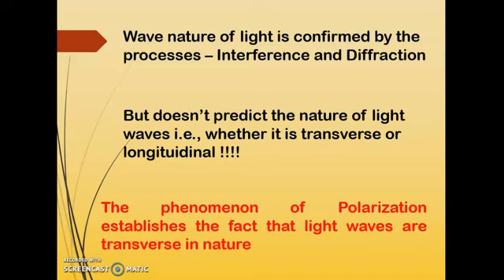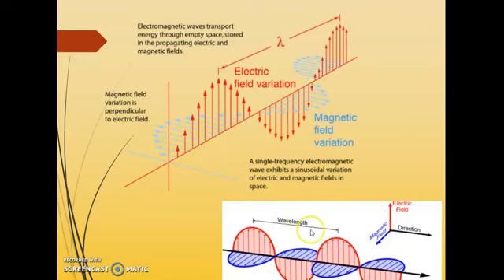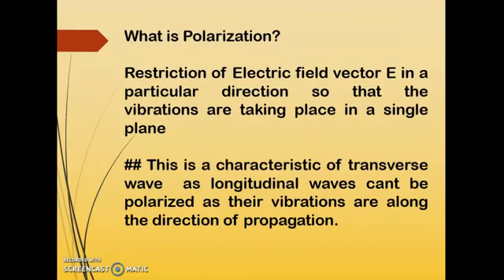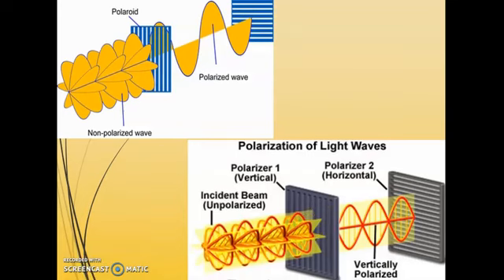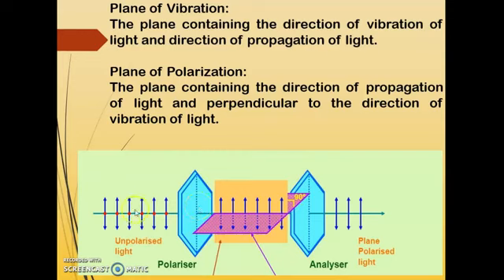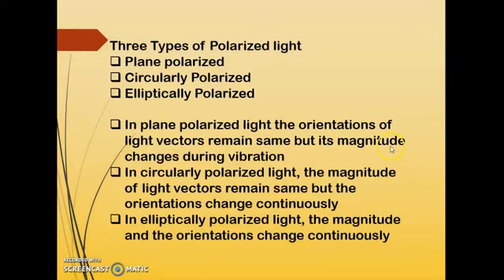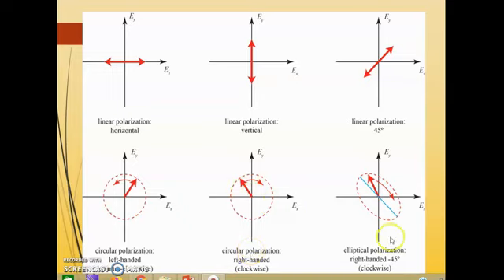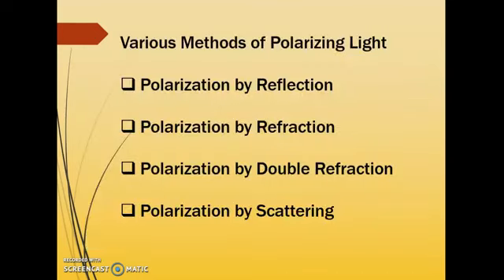Polarization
Prepared this video during Pandemic...Hope you find it helpful